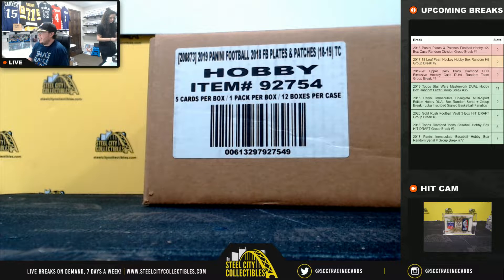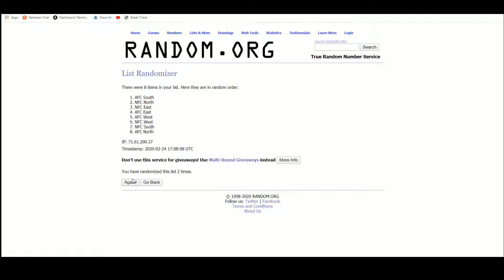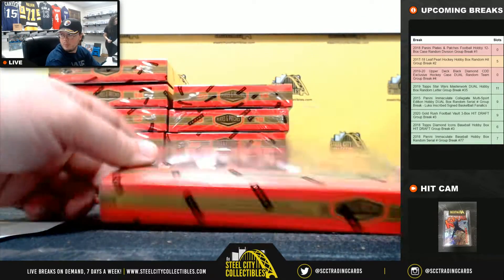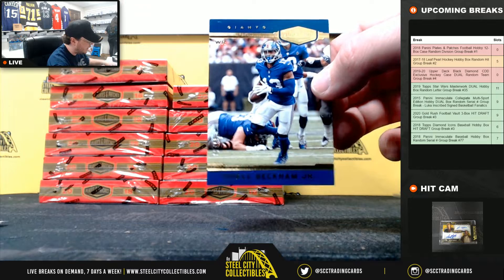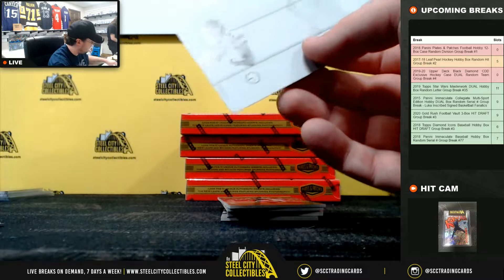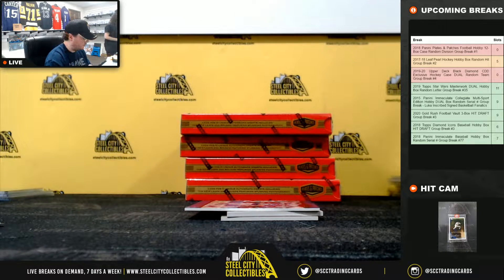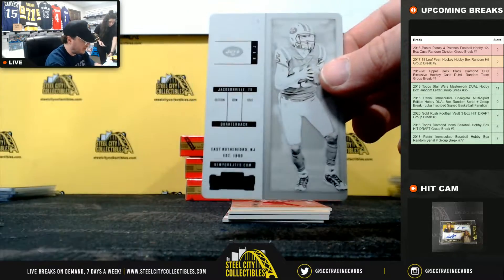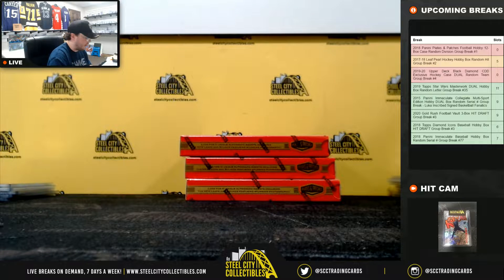2018 Panini Plates & Patches Football Hobby 12-Box Case Random Division Group Break #1